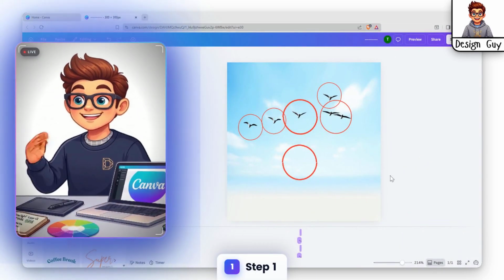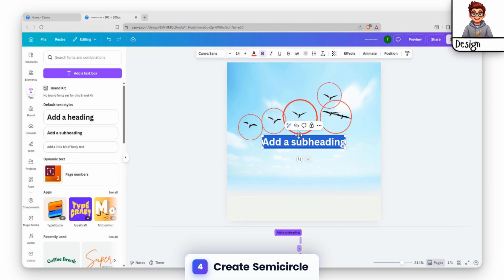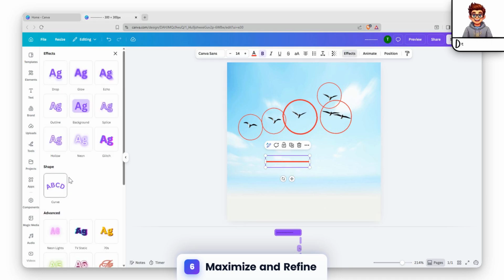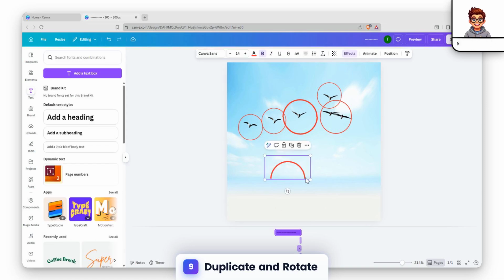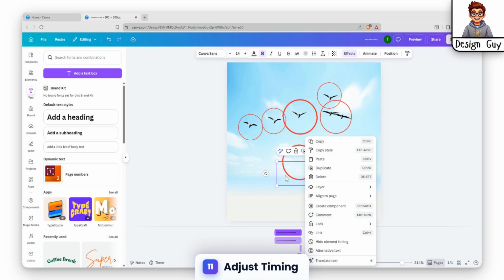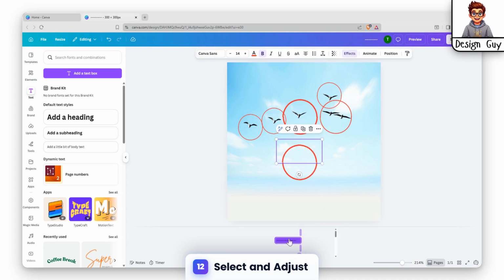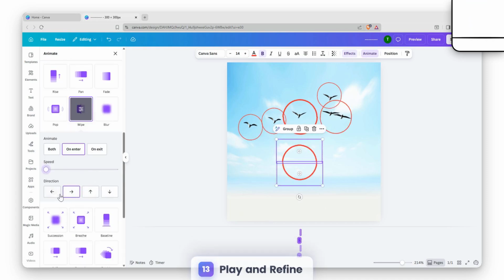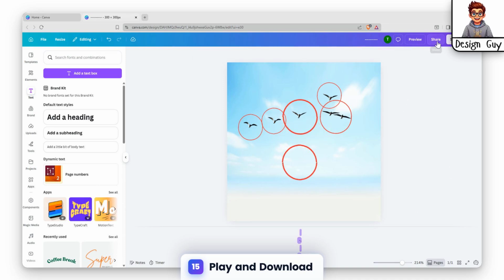How to Create Circle Outline Animation in Canva [2026] [Easiest Way]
Create stunning circle outline animations in Canva with ease! Learn how to design custom circle animations that add dynamic flair to your presentations or social media posts. This guide walks you through using Canva's tools to craft smooth semicircle text and synchronized animated shapes.

Whether you're working on a logo reveal, animated video intro, or enhancing your visual content, mastering Canva's animation features is essential. This tutorial covers key techniques including custom sizing, element placement, text curve effects, timing adjustments, and export settings to ensure your project stands out.

What you'll learn:
- Setting up a custom-sized canvas in Canva
- Adding and aligning elements like skies, birds, and texts
- Creating semicircle and half-circle shapes for animation
- Adjusting text spacing and curving text around shapes
- Using Canva’s timing panel for precise animation control
- Applying and customizing wipe animation effects
- Staggering animation timings for smooth presentations
- Exporting animations in high quality

Step-by-step overview:
1. Open Canva and start a new 300x300 px design
2. Add background and decorative elements
3. Insert and curve semicircle text with negative letter spacing
4. Build half-circle shapes using the Fence tool
5. Duplicate and rotate shapes for perfect symmetry
6. Use Canva’s animation timing panel to adjust effect durations
7. Customize animation speed and direction
8. Stagger element timings for clarity
9. Preview your animation
10. Download your final high-resolution animated design

Have you tried animating shapes in Canva before? What unique designs will you create with these circle outline animations? Share your projects and tips in the comments below!